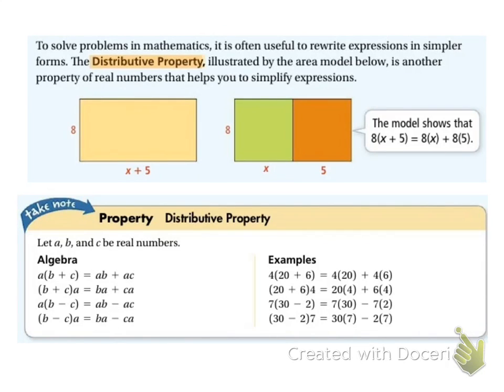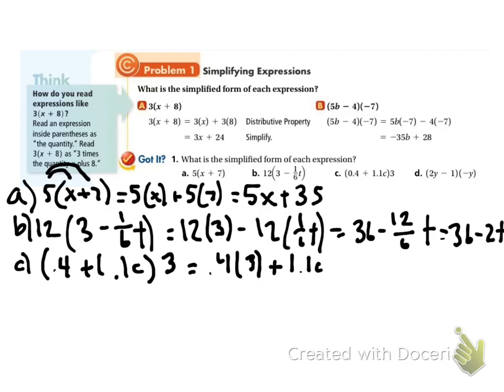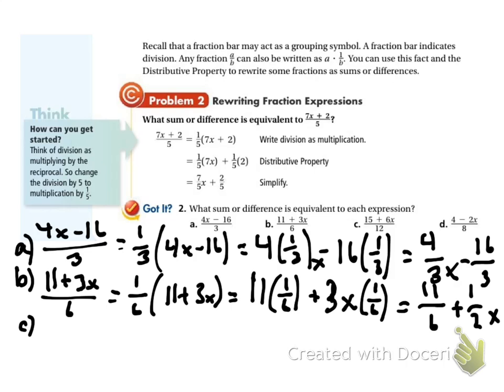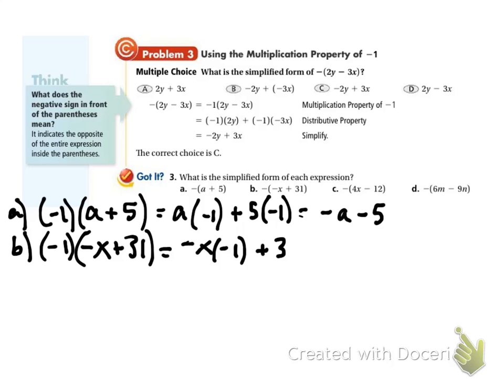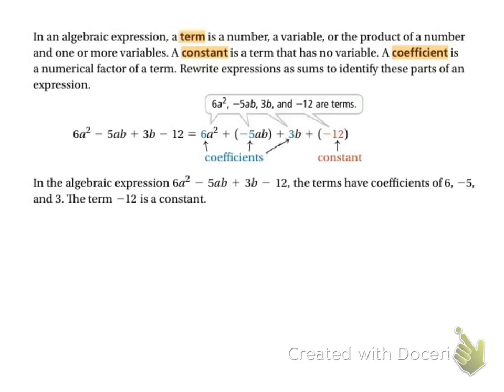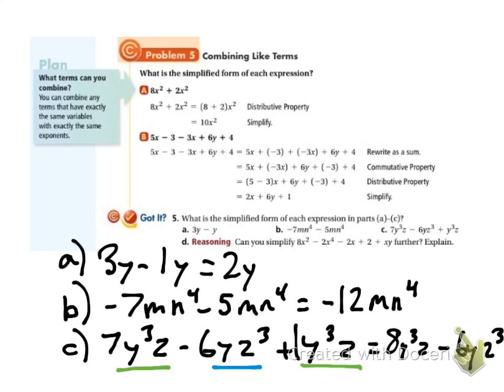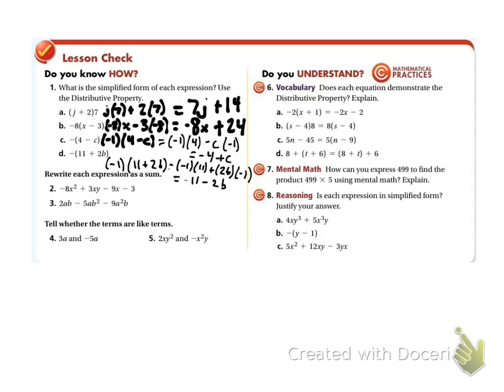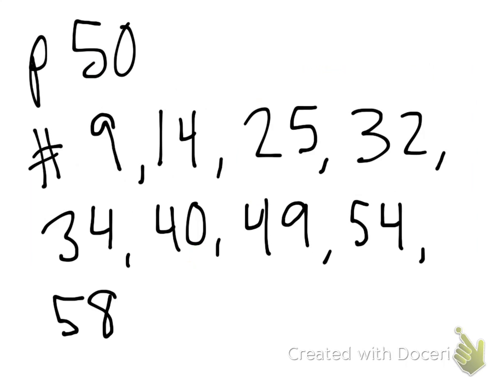Algebra 1.7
1.7